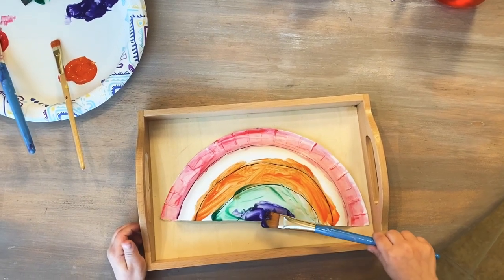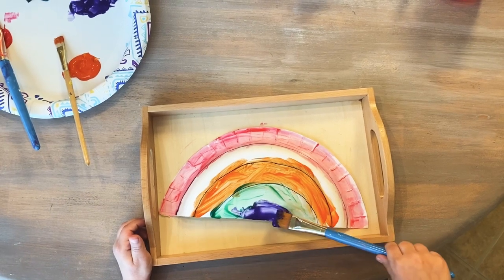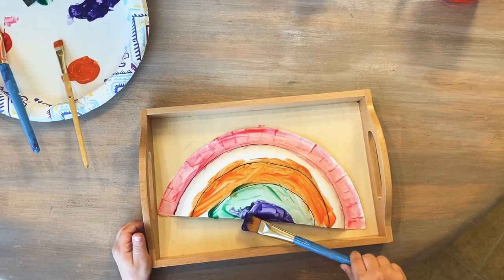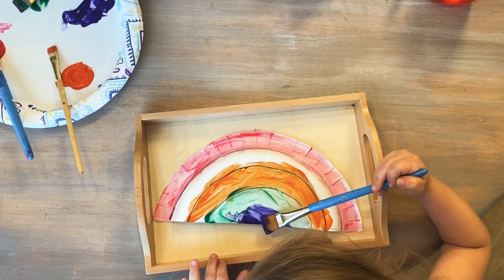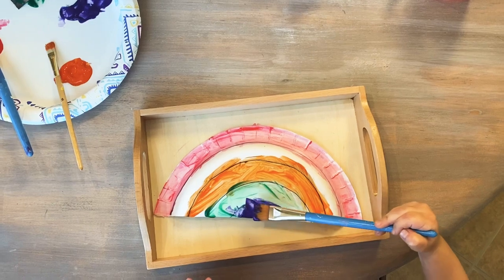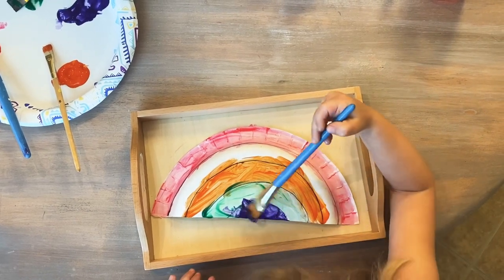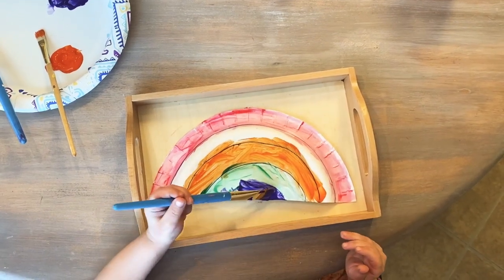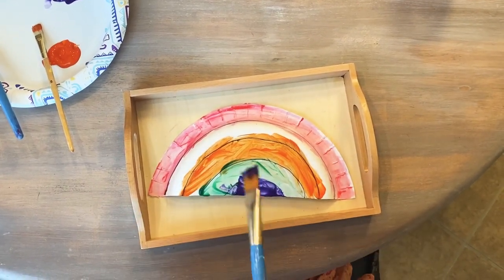Paper Plate Painted Rainbow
Use paper plates and whatever paint you have on hand to create a pretty rainbow.